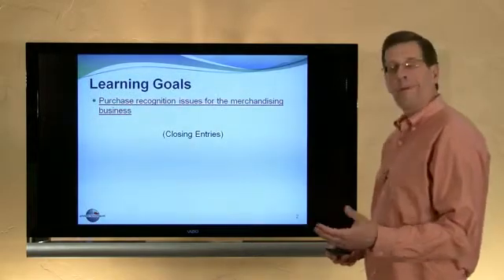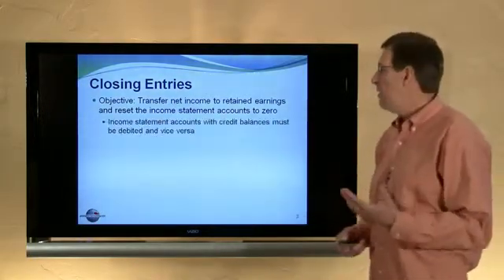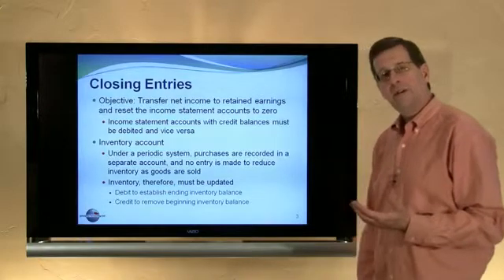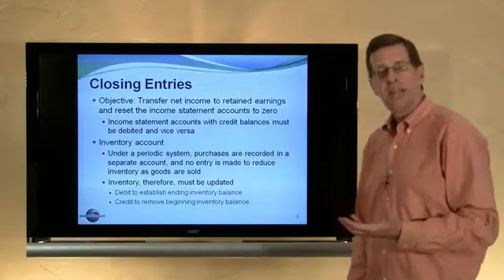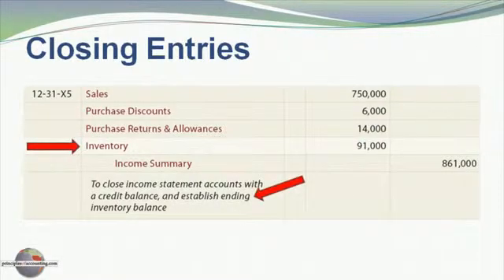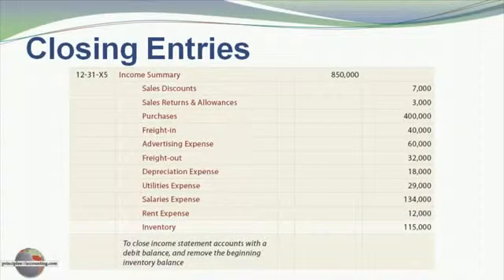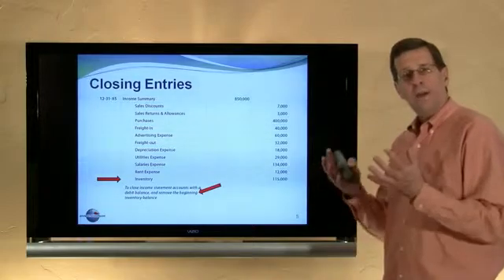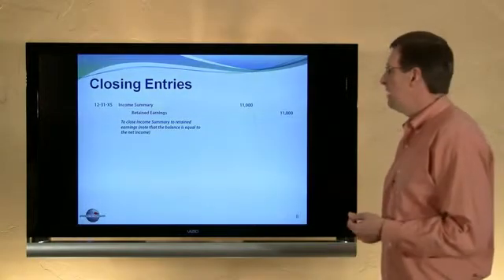Học kế toán - Khóa sổ đối với danh nghiệp thương mại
Closing Entries for the Merchandising Business : Khóa sổ đối với danh nghiệp thương mại

Địa chỉ: 260A Nguyễn Thái Sơn, P.04, Q.Gò Vấp, Tp.HCM
Y!H online : tuvan.dongduong1